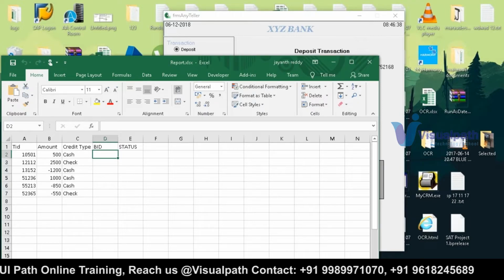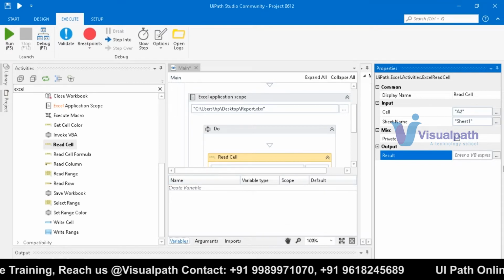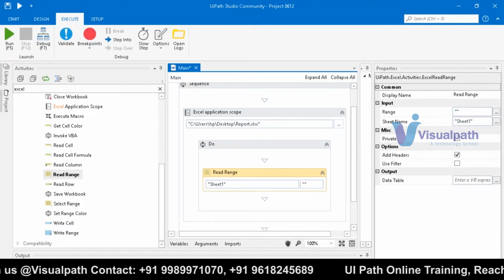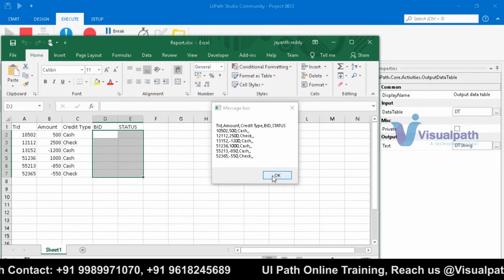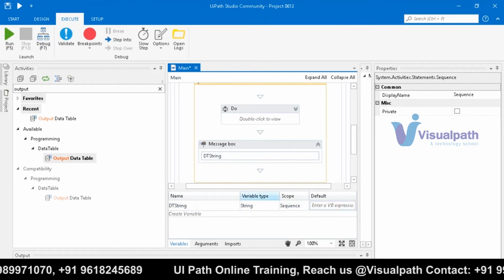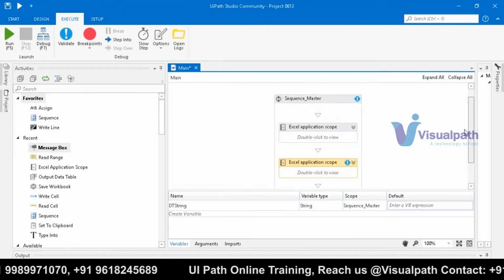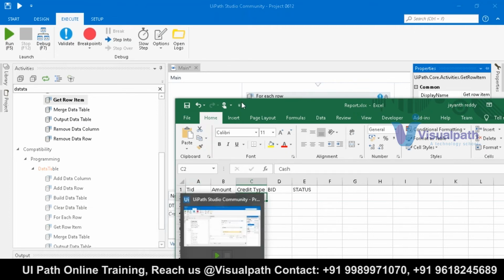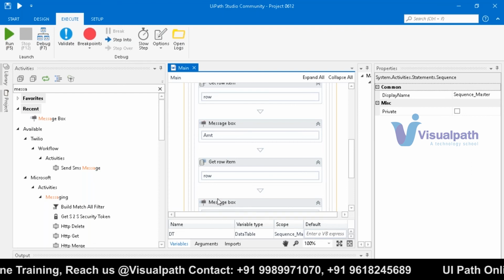UiPath Class - 03 || Real Time Training By Visualpath